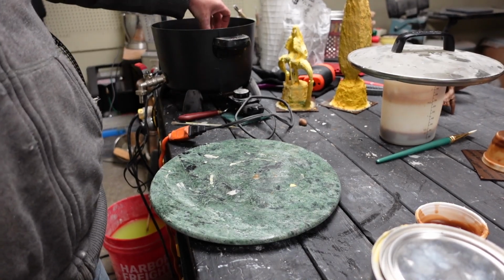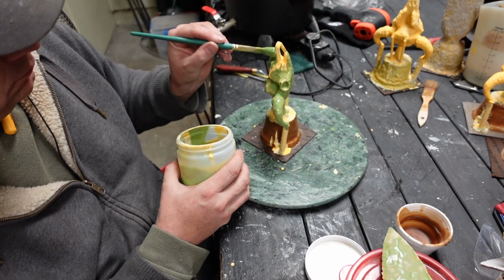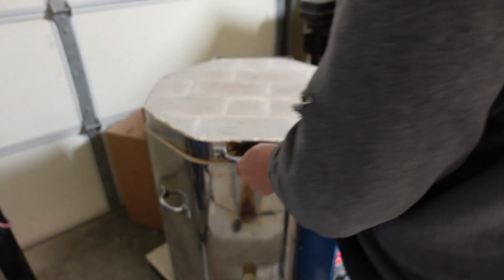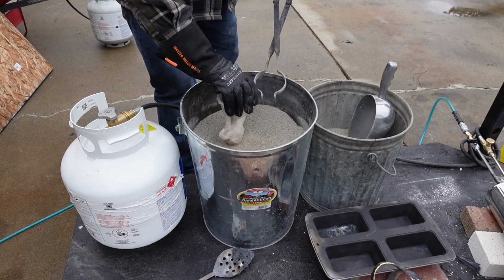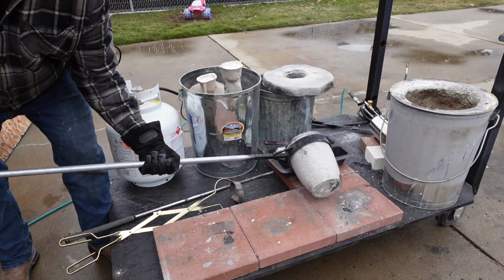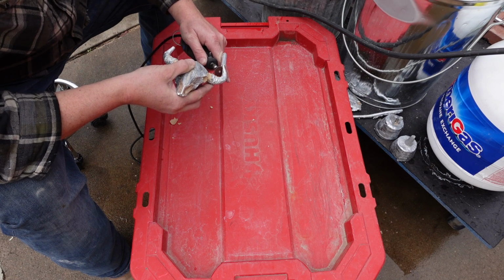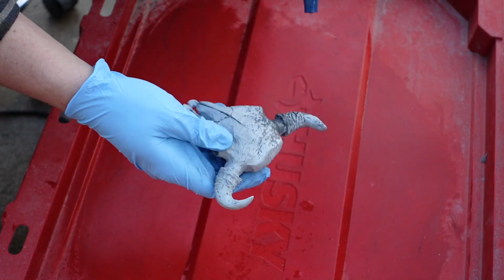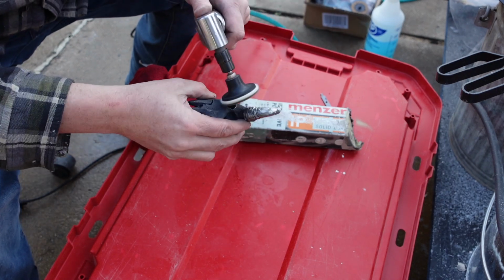Lost Wax Zinc Alloy Buffalo Skull Casting In the Garage using Hellfire Refractory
We are making a whole new series of videos casting Bronze and other metals using our new product called HellFire Mold Mix.

Hellfire is a specialized refractory molding compound meticulously crafted for the precise replication of intricate three-dimensional objects in castable metals and glass. This versatile material is in a paste form, making it easily applicable to appropriately prepared patterns, and it solidifies upon drying. Molds prepared with Hellfire exhibit remarkable capabilities in capturing even the most delicate details while maintaining robust structural integrity. Notably, Hellfire retains a desirable level of friability, ensuring effortless removal after the casting process.
One of Hellfire's outstanding attributes lies in its exceptional resistance to reacting to fast heating and cooling fluctuations, enabling it to remain virtually crack-free. Making it a great refractory coating for foundries, and forges, and as a rigidizer over kaolwool.
Hellfire is also a great maintenance repair paste for cracks and chips in existing forges, foundries, furnaces, kilns, and fire bricks.